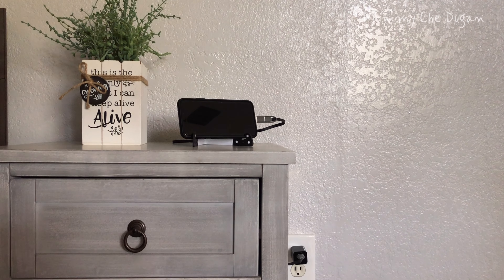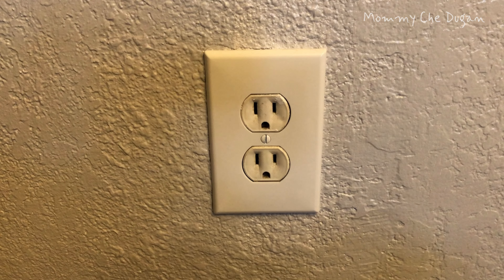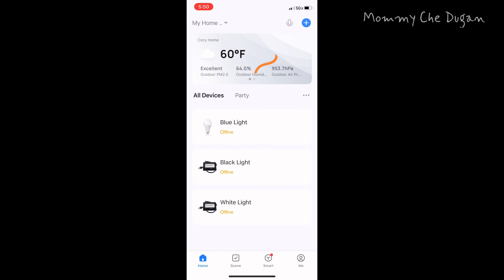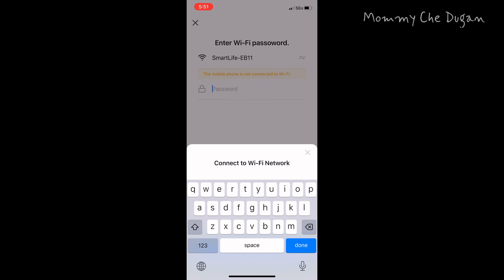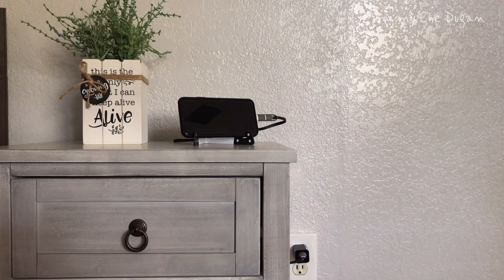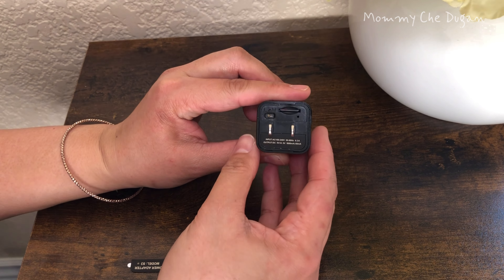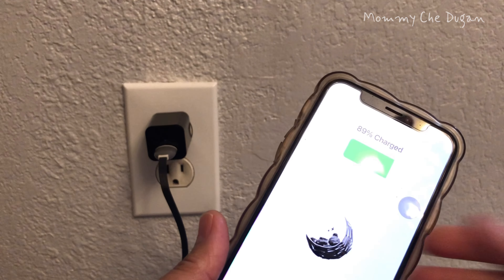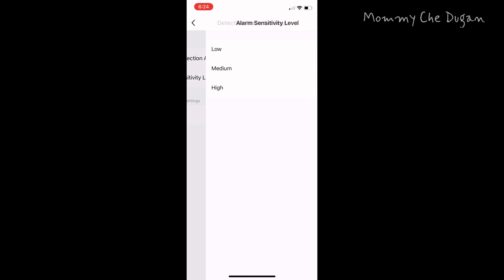USB Hidden Camera | Wireless Hidden WiFi Camera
Spy Camera Wireless Hidden WiFi Camera with Remote View - HD 1080P - Spy Camera Charger - Spy Camera Wireless - USB Hidden Camera - Nanny Camera - Premium Security Camera - Hidden Cam - iOS Android

Superior ALPHA TECH technology - Your undetectable wifi security camera in a small USB charger. Monitor your home, office in real-time on your phone no matter where you are; with clear 1080P Full HD video.
Unlimited Possibilities - Easily keep an eye on your unfaithful partner, lodger, landlord, roommate, children, babysitters, nannies, caregivers, elderly parents, or employees at home, bedroom, hotel, hostel, work, office, hospital, or anywhere else.
Quick Start - Just plug your hidden spy camera into an outlet, download TuyaSmart App from AppStore iOS or PlayStore Android, and connect it to your 2.4G or 5G router. This camera supports both bands.
Catch More with real-time motion detection - This powerful USB wall charger camera adapter has push notifications. You get the real-time message if it detects motions. H.264 performance and 512GB Card (not included) can hold videos up to 25 days.
Universal Compatibility and Card Protection: Watch videos from the USB spy camera on your phone or PC. Surge Multi-Protection saves SD cards from corruption.